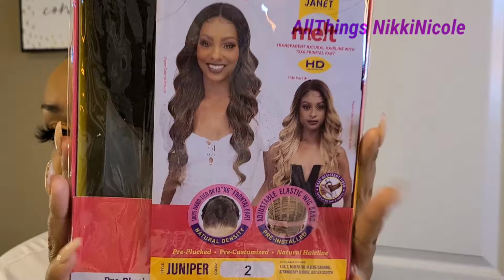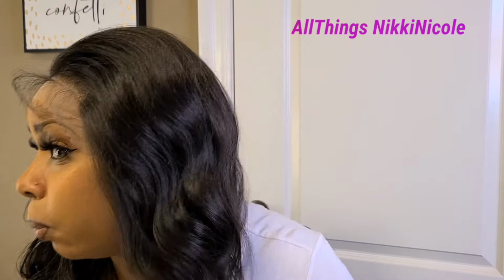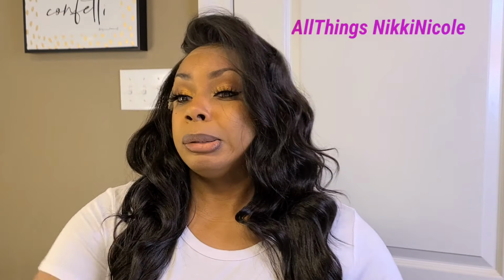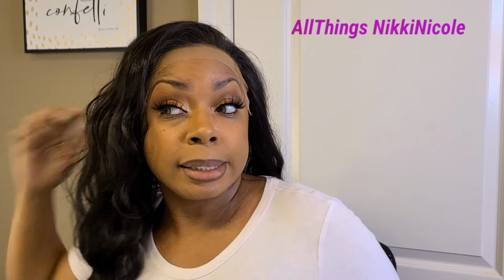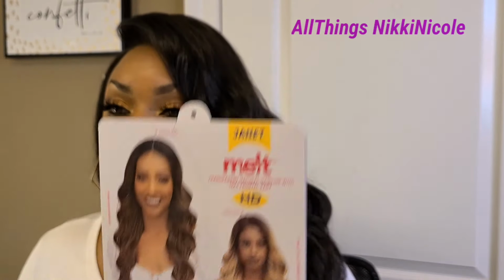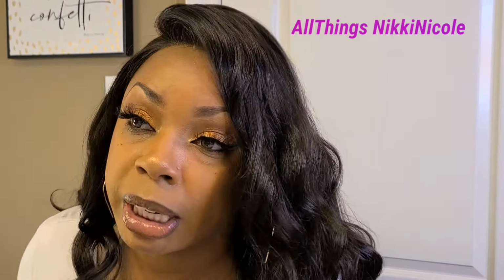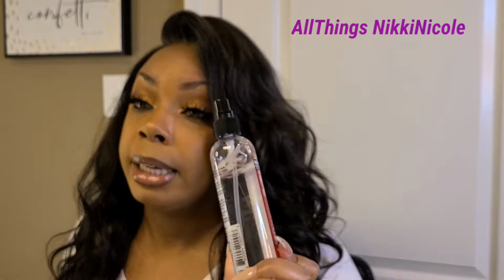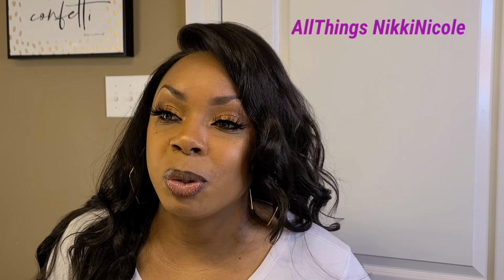She's Gorgeous 😍 but She's Flawed 🥴Janet Collection Synthetic Melt 13x6 HD Lace Frontal Wig JUNIPER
Hello Everyone in today's video I am reviewing Janet Collection Synthetic Melt 13x6 HD Lace Frontal Wig - JUNIPER in color #2

Purchase links

Wigtypes

Ebonyline

Simply stylin light silk spray

Love ya 😘